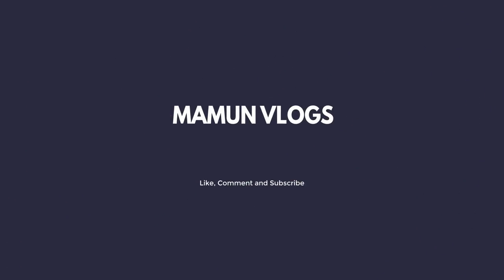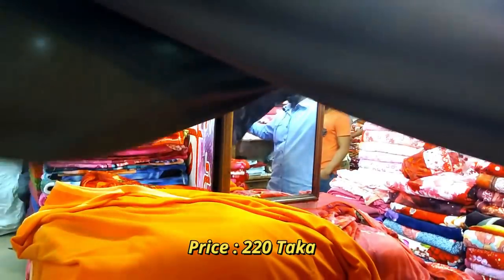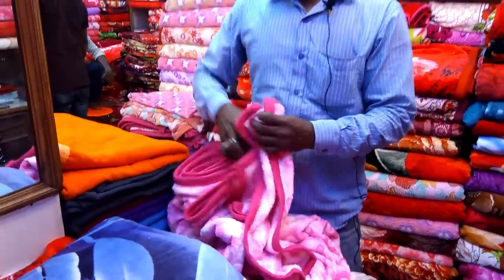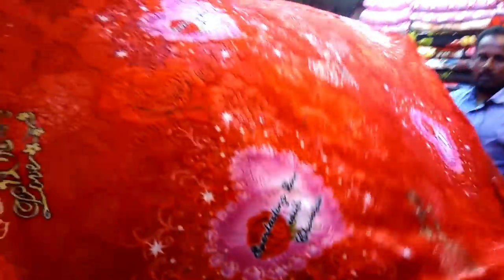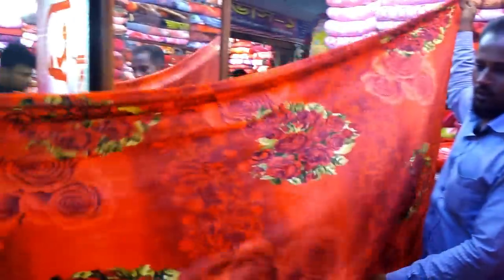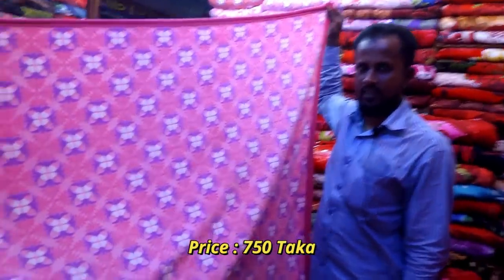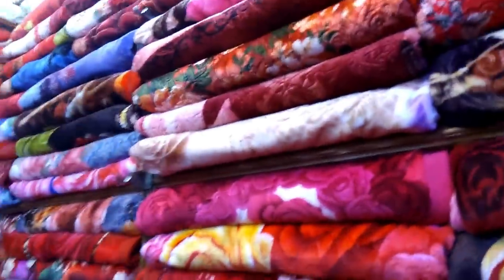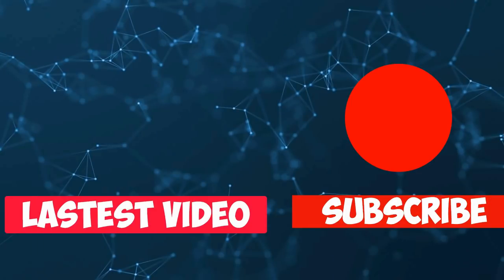১০০ টাকায় কম্বল কিনুন 🔥🔥🔥 Largest Blanket Market In Bd | Buy Blanket At Wholesale Price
১০০ টাকায় কম্বল কিনুন 🔥🔥🔥 Largest Blanket Market In Bd | Buy EMBBOSED , DOUBLE LAYER, POLAR BLANKET At Wholesale  Price

Address : Sk Traders
Shop No : 14/15  Ground Floor ,Phonix Road, Fulbaria,Dhaka

Related Titile :
Watch My Another Sports Accessories Videos :

Android Smart Watch at Wholesale Price | Fitness Tracker | Xaiomi MI Band Price In Bd | Mamun Vlogs

Microphone at Wholesale Price | Boya M1 ,Vm 01 , Havit M60 ,Karaoke Dynamic Microphone at Best Price

ফ্রি তে অনলাইন টিভি দেখুন 🔥Smart Android Tv Box Set Up & Price In Dhaka , Bangladesh | Mamun Vlogs

 সস্তায় হায়েস (Hiace GL) গাড়ি কিনুন । Largest Second Hand Cars Showroom In Dhaka | Mamun Vlogs New

 ২-৩ লাখে গাড়ি কিনে ব্যবসা করুন । Buy Tata,Carina,Honda,Allion At Cheap Price | Mamun Vlogs Review

মাত্র ৪-৫ লাখে গাড়ি কিনুন । Toyota Car Showroom In Bangladesh | New Bangla Car Review By Mamun Vlogs

৮০ % লোনে গাড়ি কিনুন - Buy Toyota,Tata,Allion Premio,Honda Vezel,Hybrid-MamunVlogs Bangla Car

মাত্র আড়াই লাখে গাড়ি কিনুন । Buy Second Hand Cars At Low Budget | MamunVlogs Bangla Car Review

Title : Buy Second Hand/Used HP Brand Laptop Price In Bangladesh |  Buy (Dell-Lenovo-Asus-Hp) 2018 In Dhaka

Second Hand MACKBOOK AIR / MACKBOOK PRO Price In Bd | Best Place To Buy Used Apple Laptop 2018

Title : Gaming Laptop at Cheap Rate | Latest Lenovo , Asus , Dell , HP , Apple , Toshiba Laptop Price In Bd